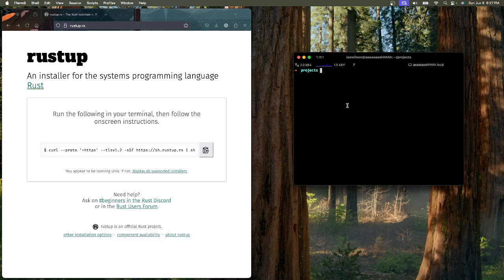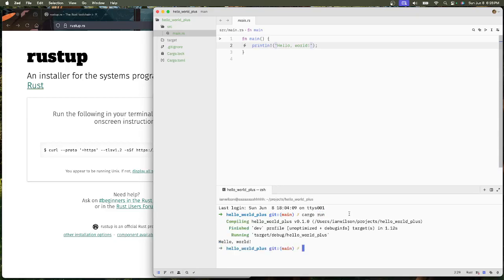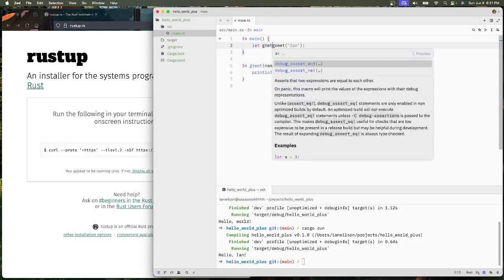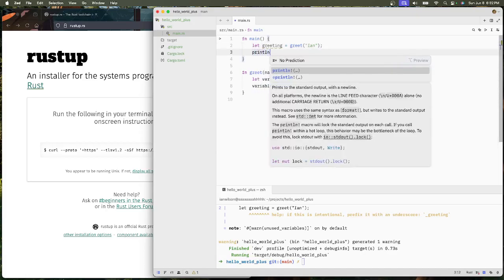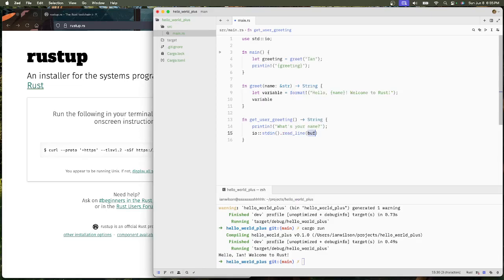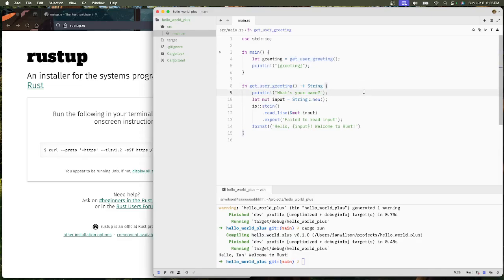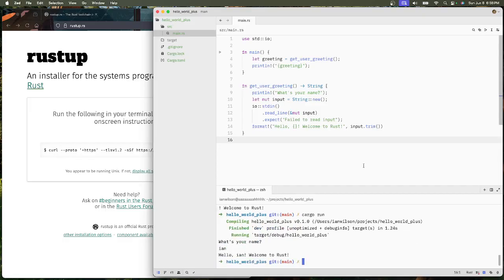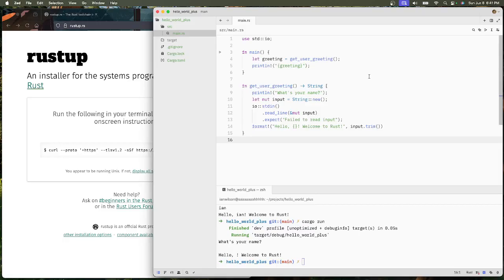Creating Your First Rust Function (Hello World+)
Greetings! (literally what we're working on)

In this beginner-friendly tutorial, we'll build a practical Rust program that introduces core concepts like functions, parameters, string handling, and user input.

Setting up a new Rust project with Cargo
- Writing functions with parameters and return values

in order to get setup with Cargo and follow along.

If you have any suggestions for content or things that might improve your viewing experience feel free to chime in.